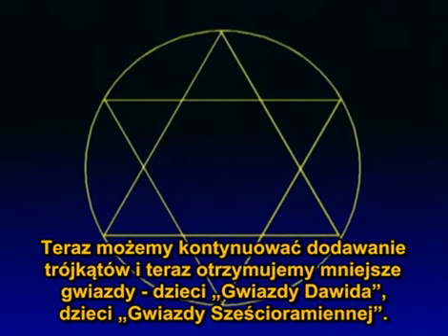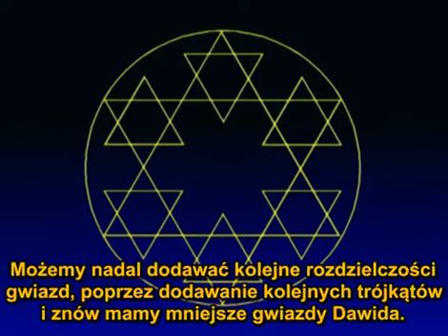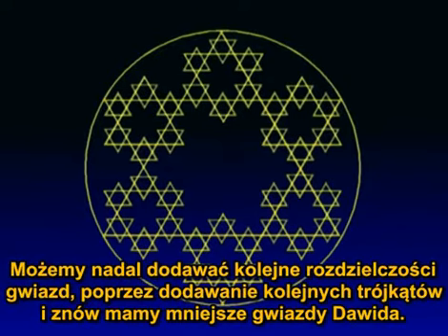PHZ 1.0 - Nieskończoność w ramach granic... ;-)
Fragment pierwszej części wykładu Przekroczyć Horyzont Zdarzeń (PHZ) dotyczący komplementarności skończoności i  nieskończoności...